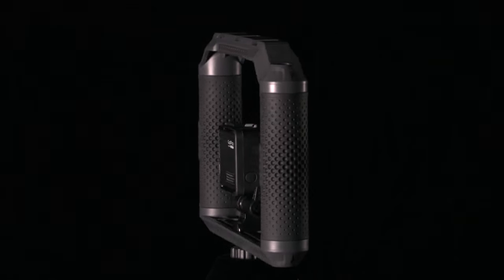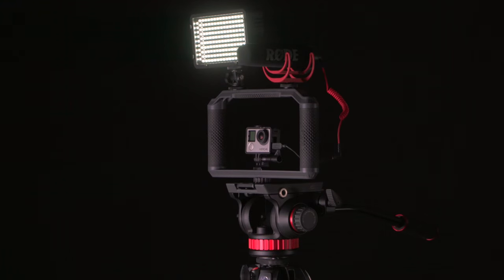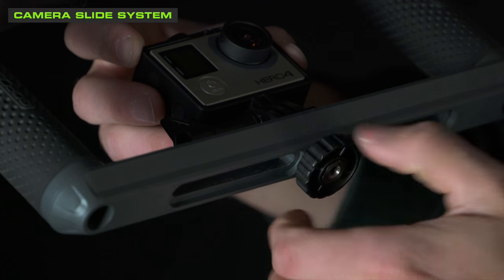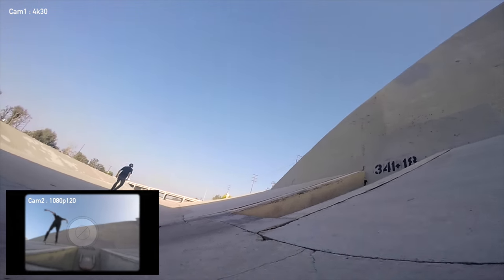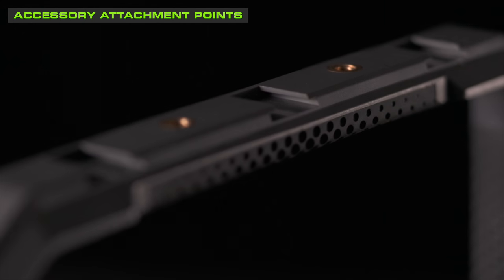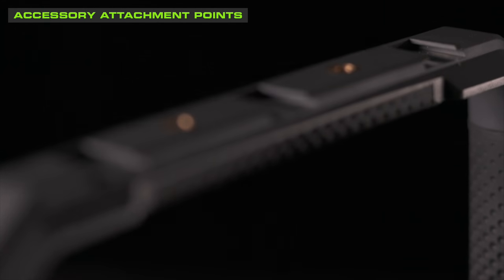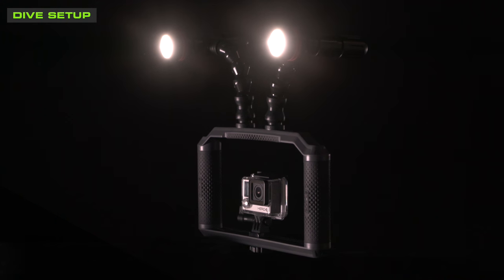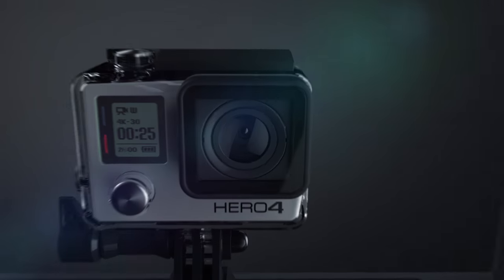GoPole Triad Grip - Multi-Configuration Tray for GoPro Cameras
Triad Grip is a versatile mount that offers protection, stability and accessory mounting options for your GoPro® camera. Perfect for professional video production or underwater usage.